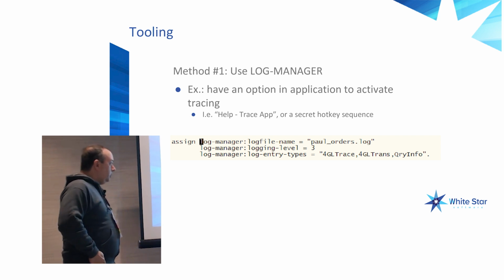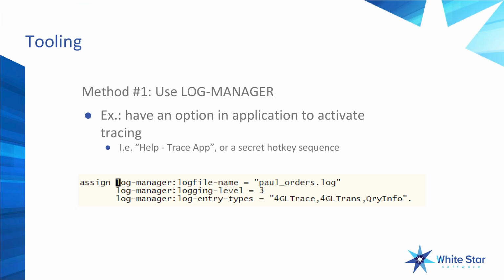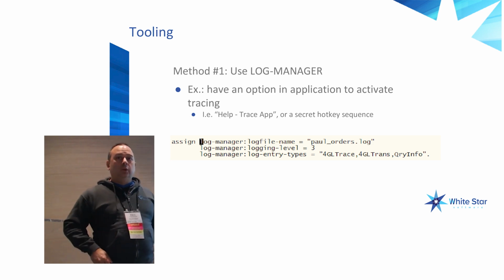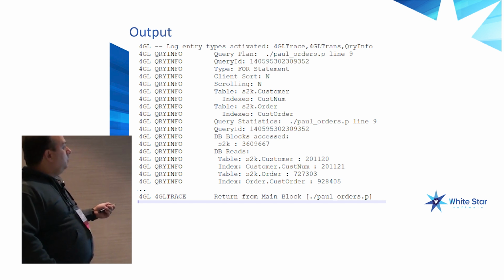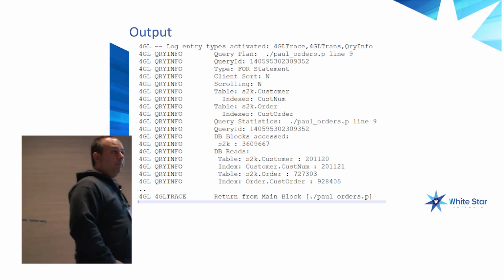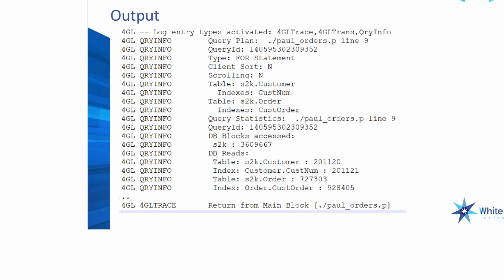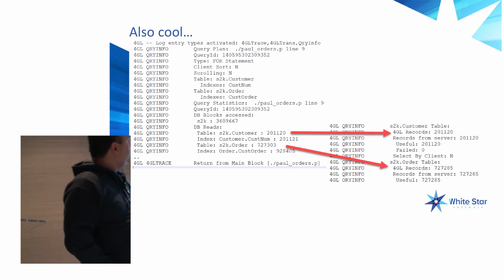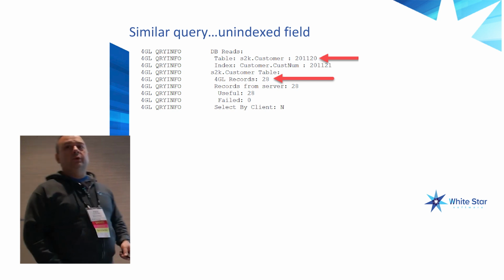What tools should you use for effective query performance?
Paul Koufalis points out some tools you should consider using to make your query performance efficient and effective.